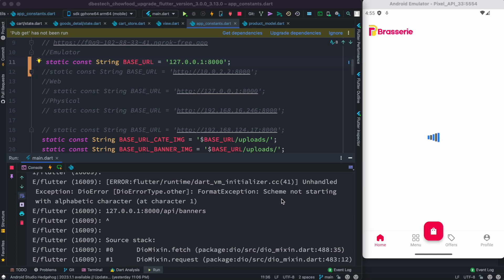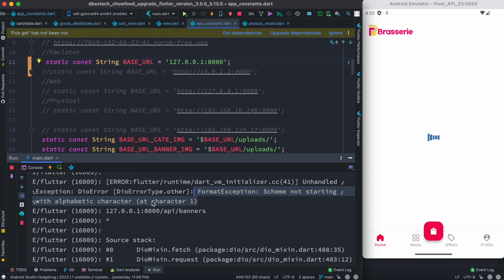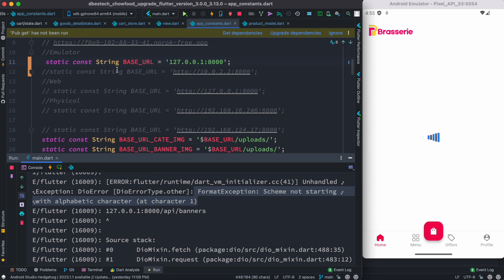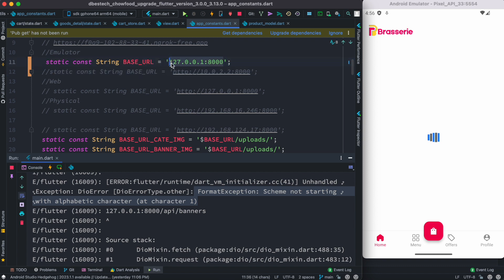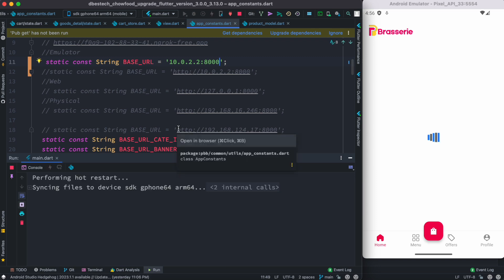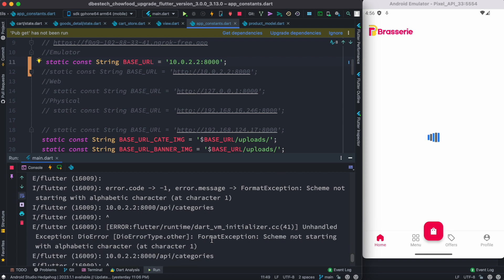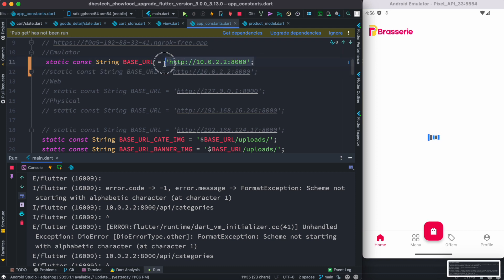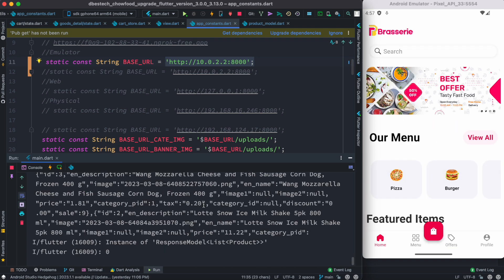Flutter FormatException: Scheme not starting with alphabetic character (at character 1) Dio